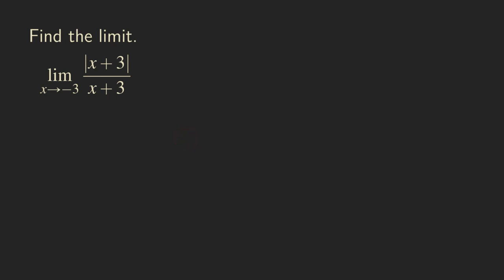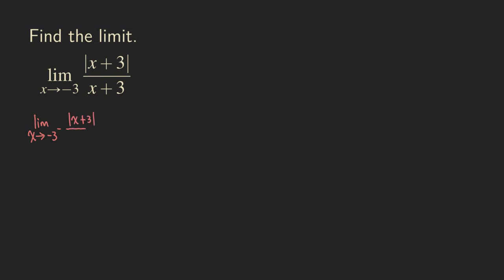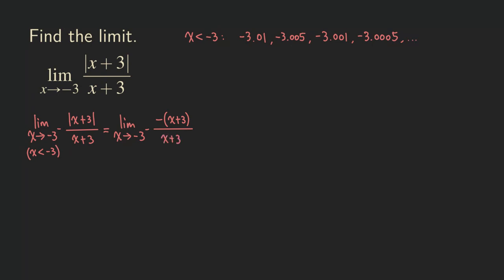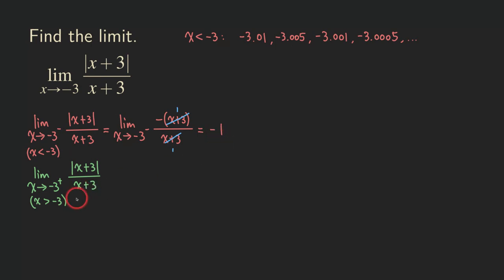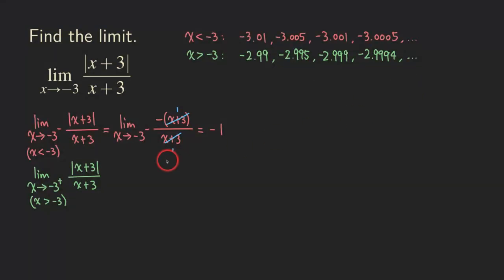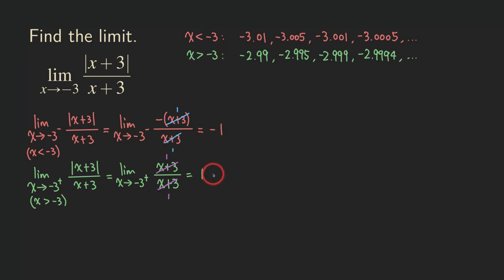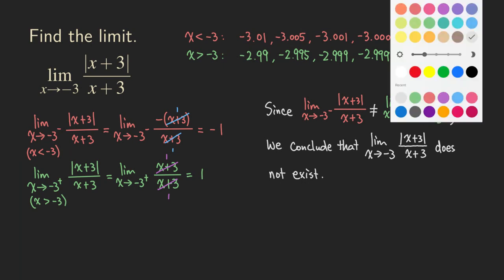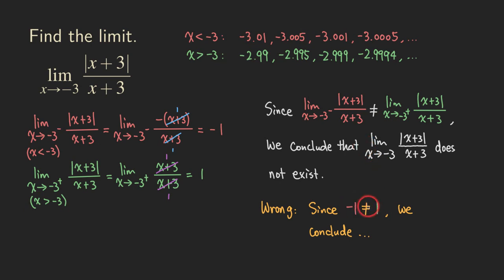Another Limit Involving Absolute Value - Use One-Sided Limits | Calculus | Glass of Numbers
In this video, we are dealing with a limit problem with absolute value. The trick is to "split" the limit into two one-sided limits. Watch the videos for details!